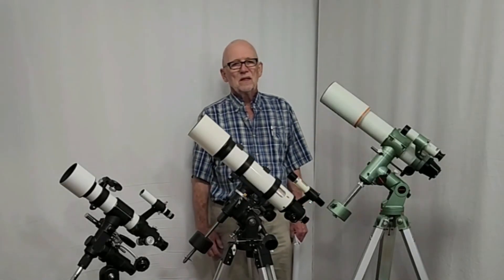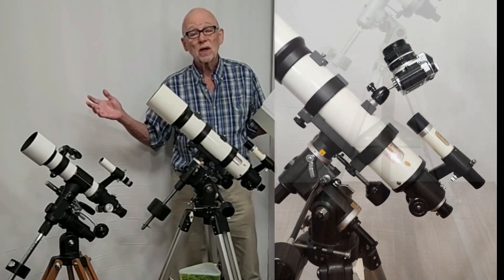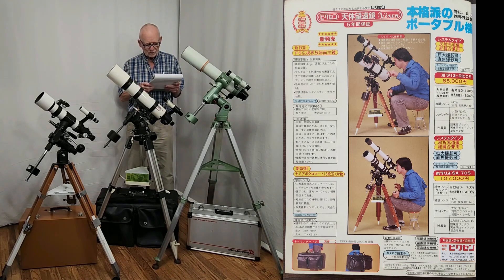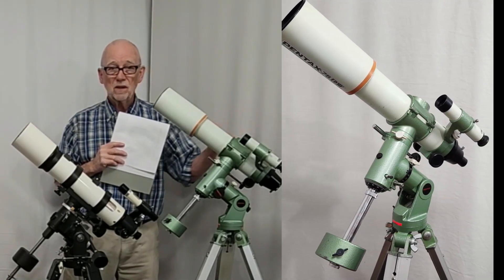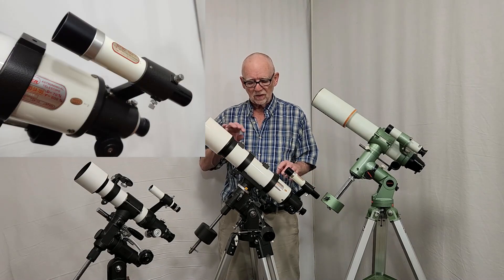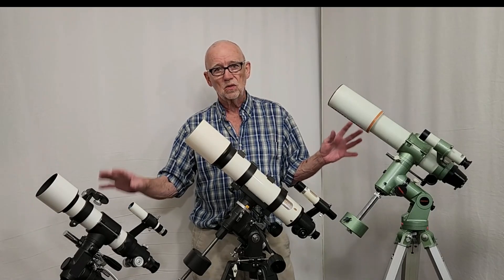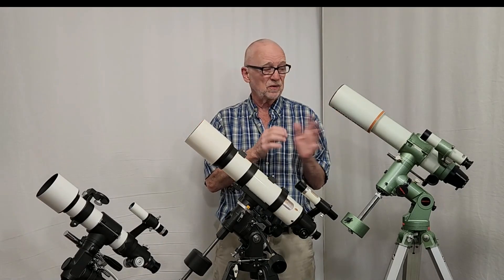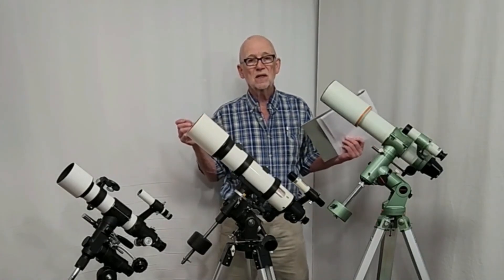Portable Classic Telescopes for Astrophotography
This is a comparison of three classic telescopes that were marketed for portable “Hoshino” (star) astrophotography. These three scopes were remarkable innovations when they were new in the 1970’s and 80’s. The Takahashi TS-65P had the first integrated polar alignment scope. That was a significant development as demonstrated by the fact that nearly all modern scopes have that setup. It made astrophotography much easier for the average Japanese amateur astronomer who probably lived in a light polluted city and did not own a car.